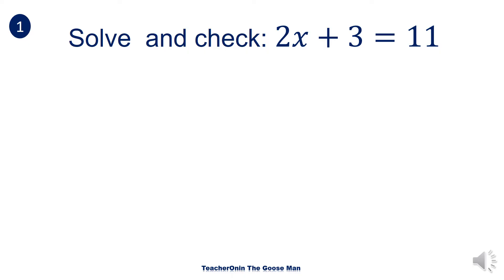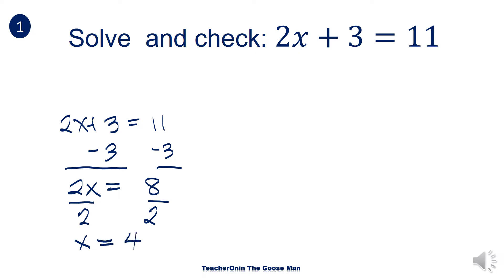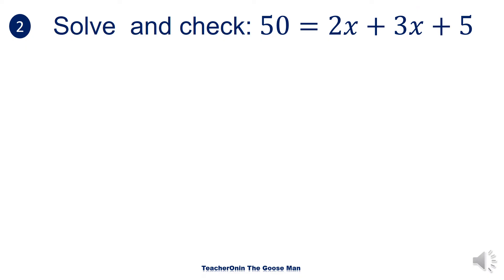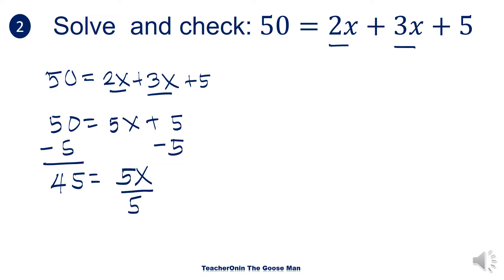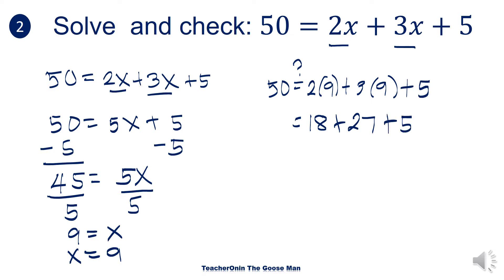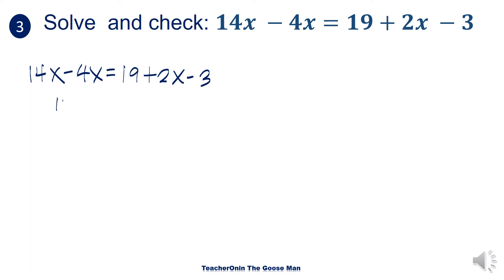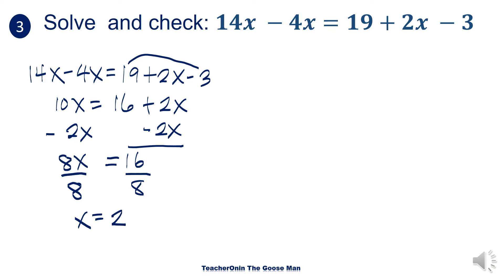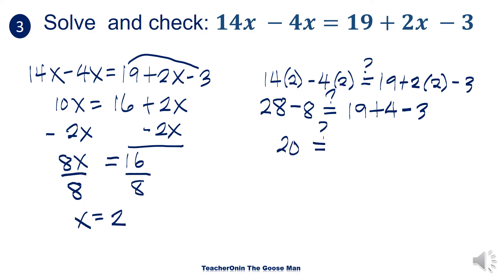Solving Equation Using Properties APE and MPE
Our topic is  Solving Equation Using Properties APE and MPE. This video will help the students to solve two-step linear equations using the addition property of equality and the multiplication property of equality.
1. Solve  and check: 2𝑥+3=11
2. Solve  and check: 50=2𝑥+3𝑥+5
3. Solve  and check: 𝟏𝟒𝒙 −𝟒𝒙=𝟏𝟗+𝟐𝒙 −𝟑